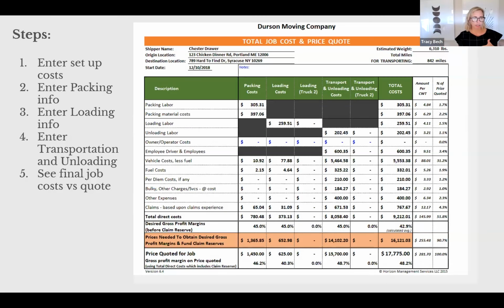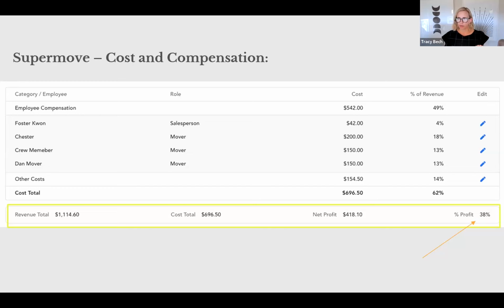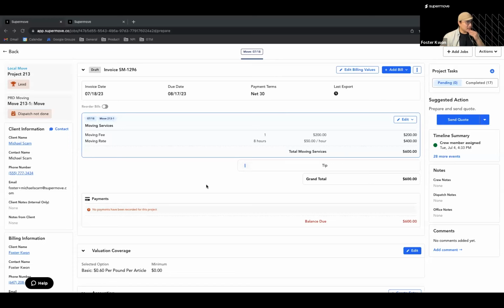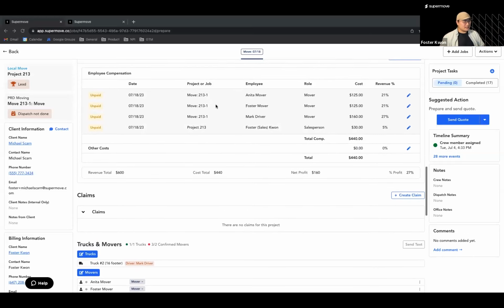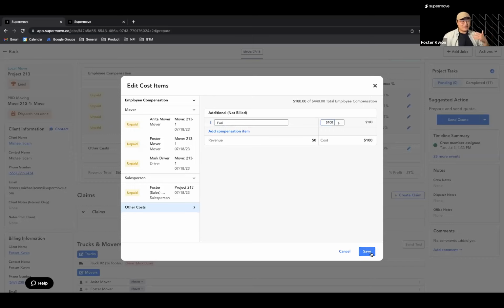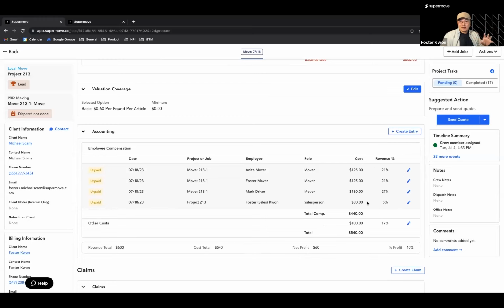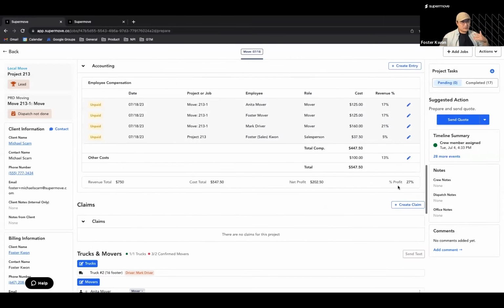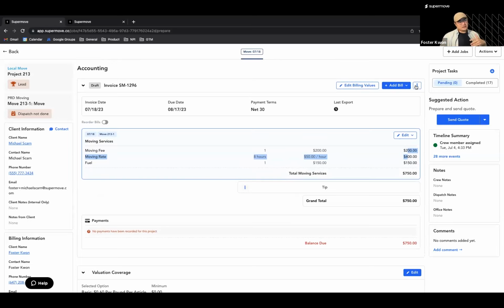How to use Supermove to track your margins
Foster Kwon, Product Manager at Supermove goes through a quick demo of some of the accounting features in Supermove, namely the cost and comp as well as the billing section. ‍He goes into how Supermove lets you easily see the top line, total revenue, and total costs per job, drill down into individual cost items, and start to identify what levers you have at your disposal that you can pull to help increase profits.